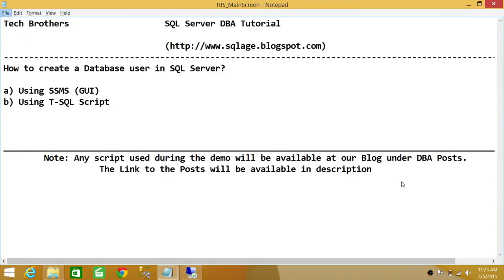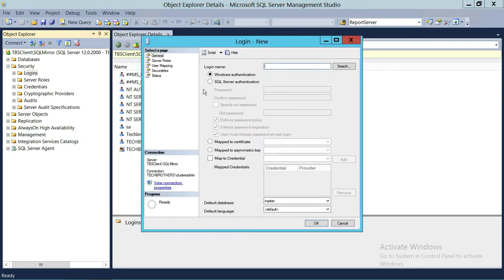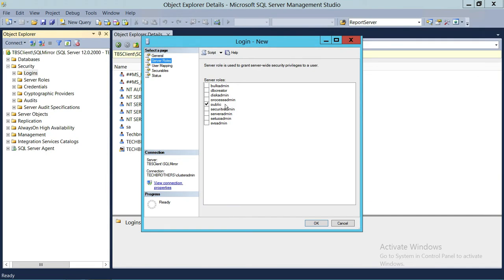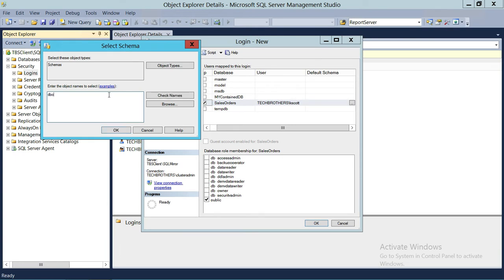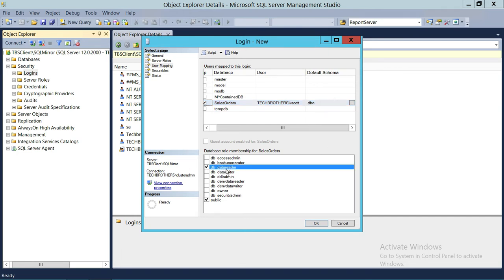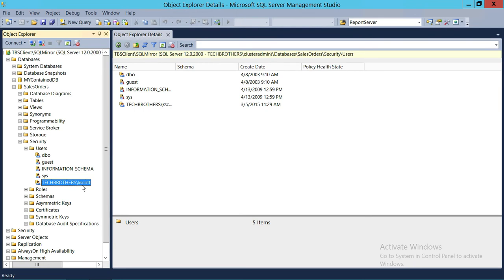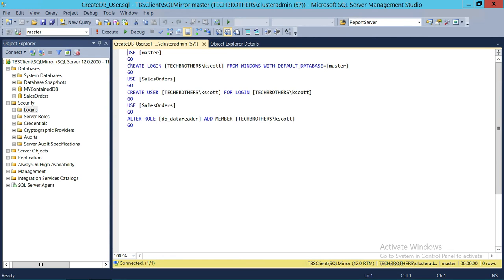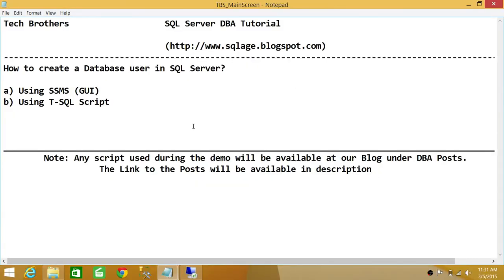SQL Server DBA Tutorial 55- How to Create a Database User in SQL Server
In this video you will learn how to create database user in SQL server using SQL Server Management studio as well as T-SQL Script. It demonstrates two ways to create database user, creating database user using Login Window as well as creating database user using security user tab in the database of SQL Server. It goes through various Server Roles such as Public as well as Database role such as db_datareader roles while creating SQL Server Database user.